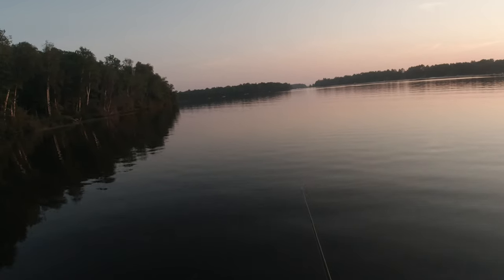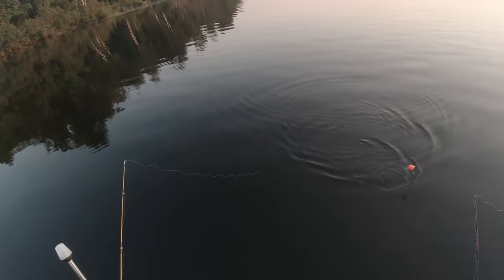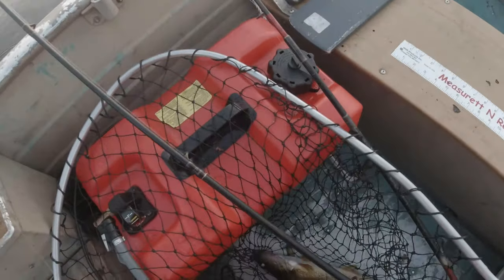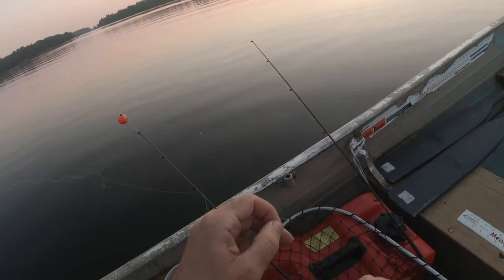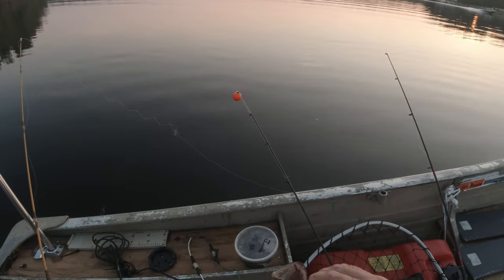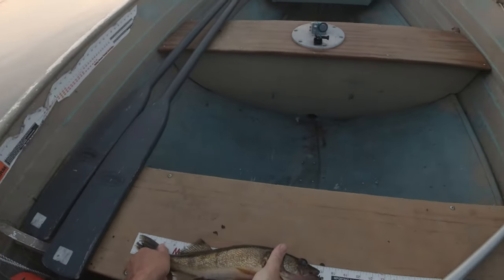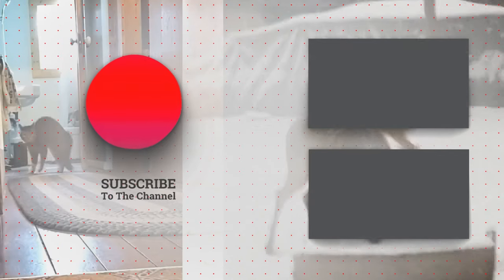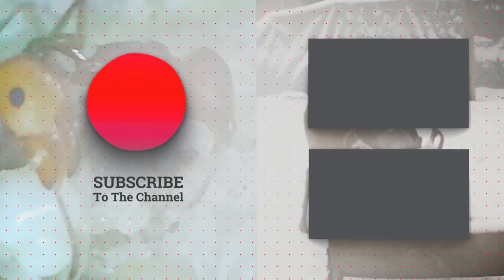Fishing Namakagon Lake July 5th 2021#fishing